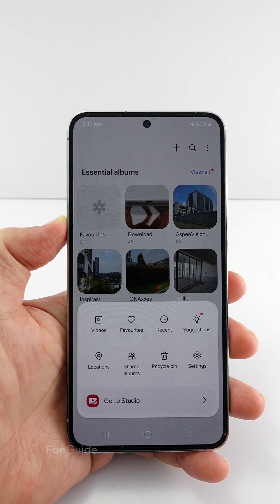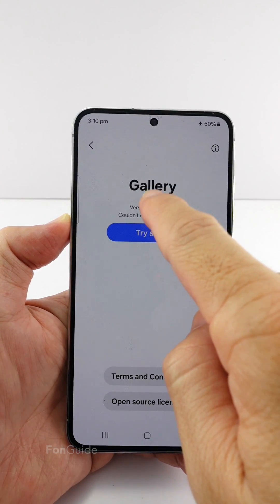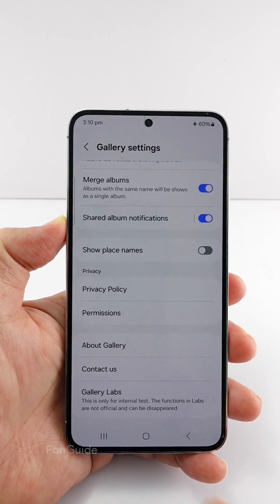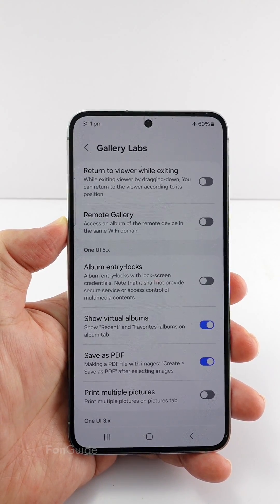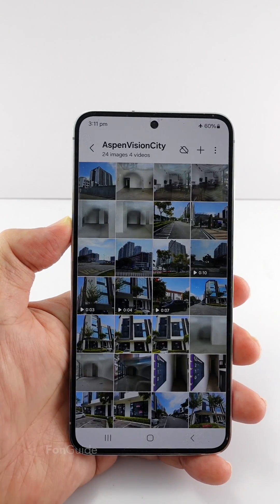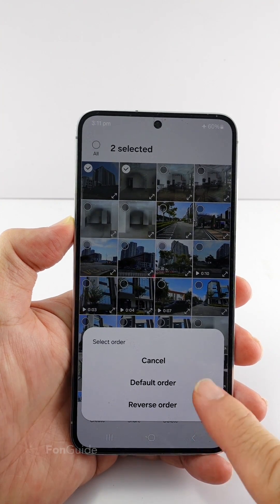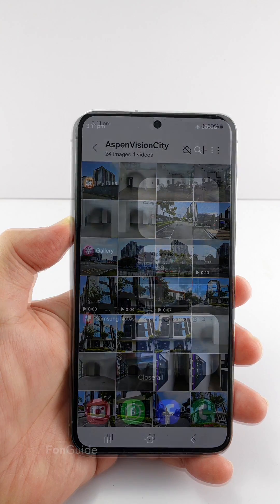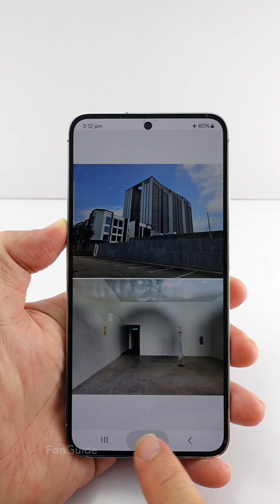How to enable the Save as PDF option in Samsung Gallery?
In this video, you learn how enable the Save as PDF option in the Samsung Gallery.

Q&A [English]:

Q&A [Chinese]:

Other links:
Samsung Galaxy phone Q&A (English)